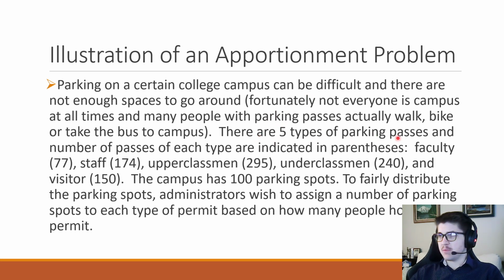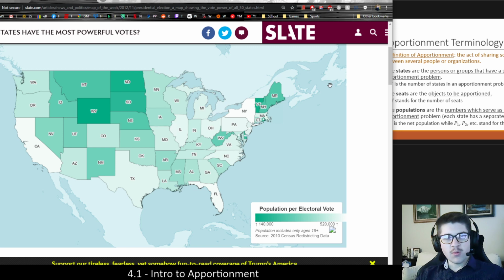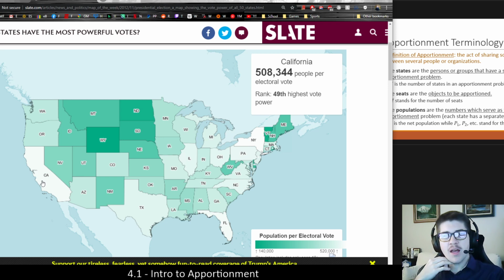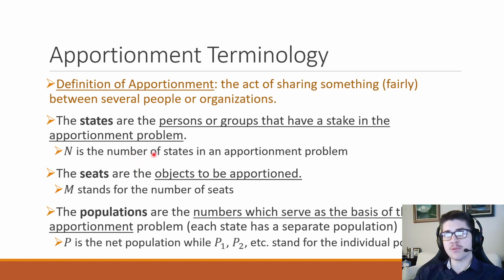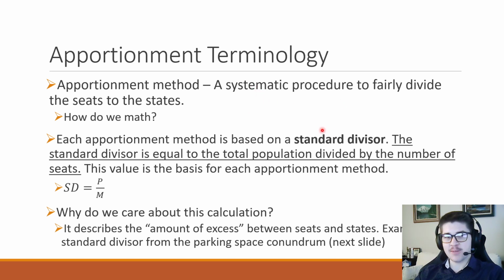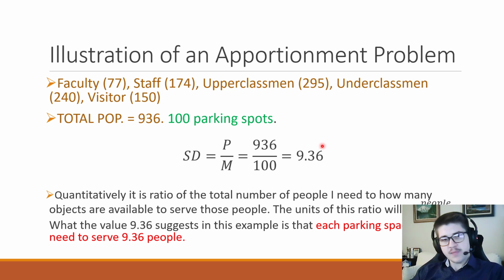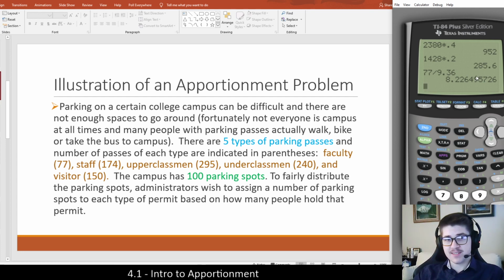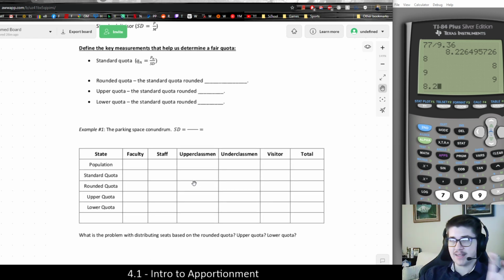[Math 3003] Intro to Apportionment